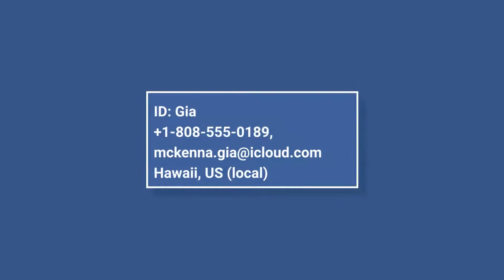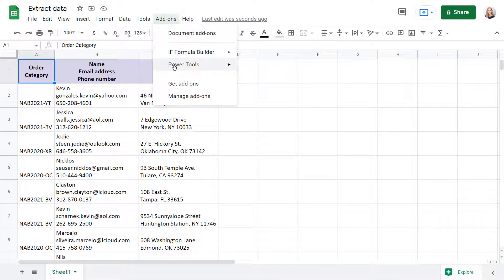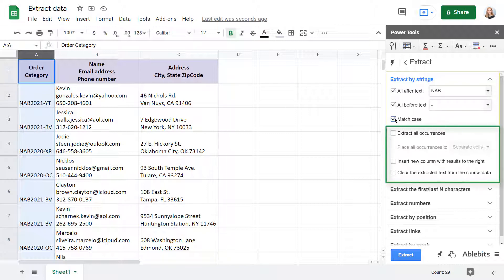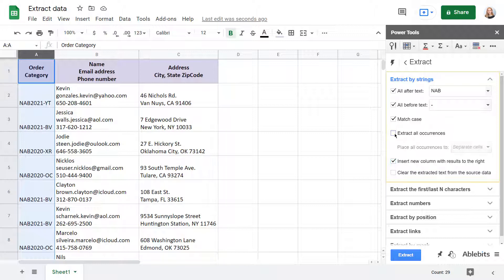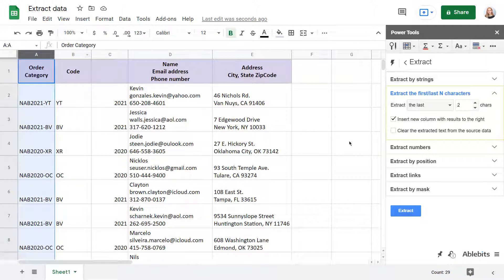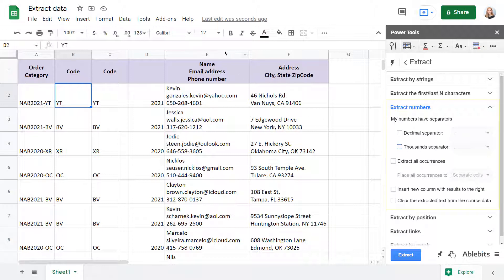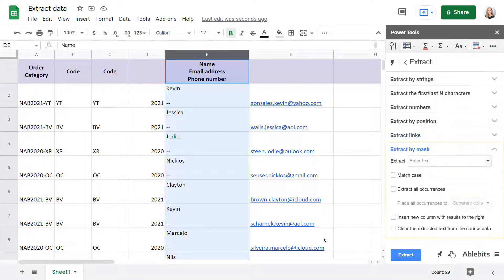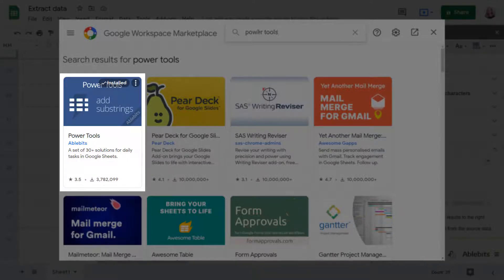How to extract text from Google Sheets cells (also hyperlinks, numbers and other data)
Extract text, numbers, URLs and other data from Google Sheets cells: by strings, by position, or by your own masks. Get Extract Text from the Google Sheets store:

00:04 Intro to Extract Data
00:31 Start the Extract Data add-on
00:37 Extract text by strings
00:57 Additional settings
01:33 Extract text from the beginning/end of cells
01:46 Extract by position
02:04 Extract numbers
02:27 Extract hyperlinks & email addresses
02:39 Extract data by mask
02:59 Wrap-up